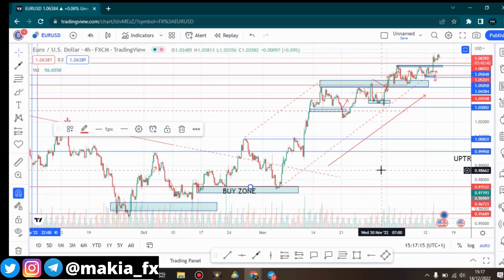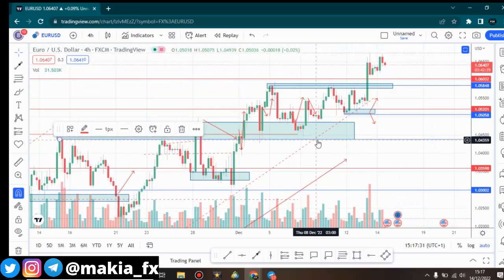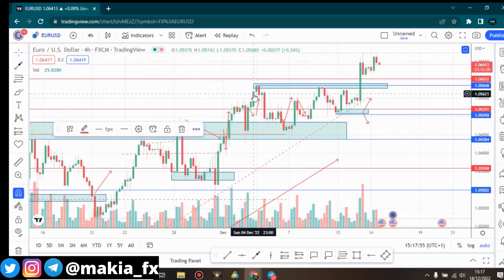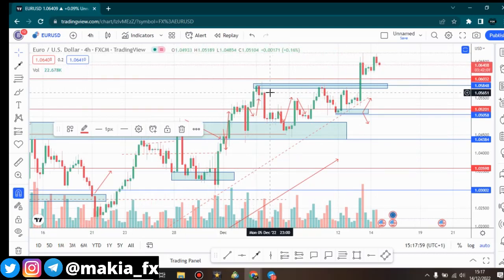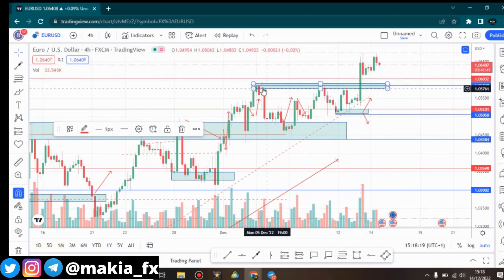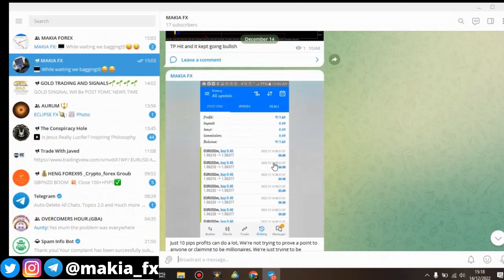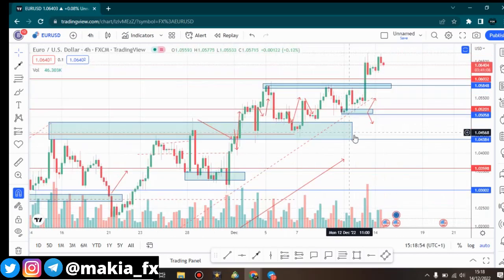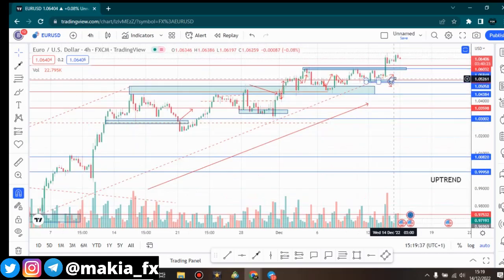EURUSD ANALYSIS FOR THE DAY 14 TH DEC (EURO - DOLLAR)